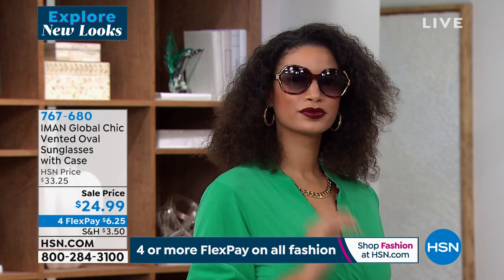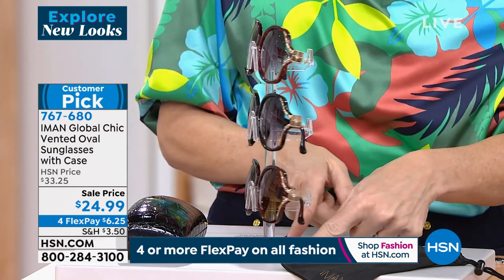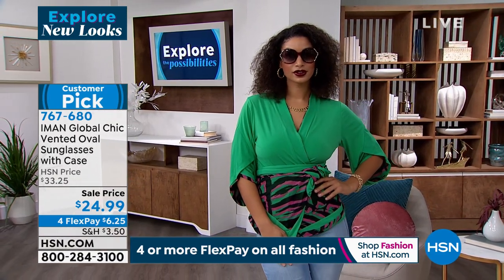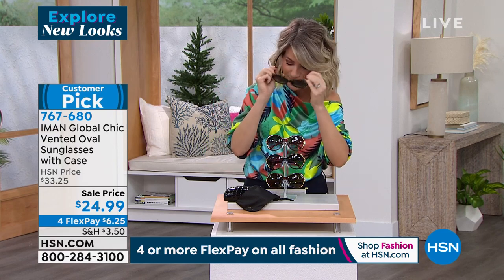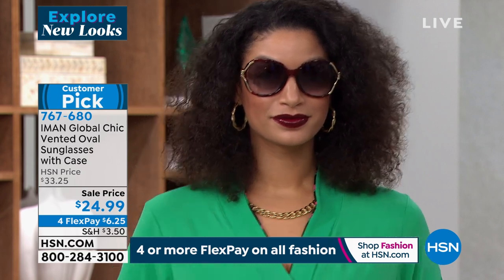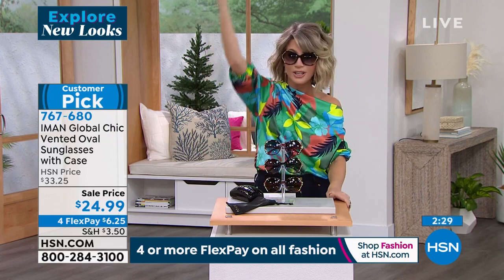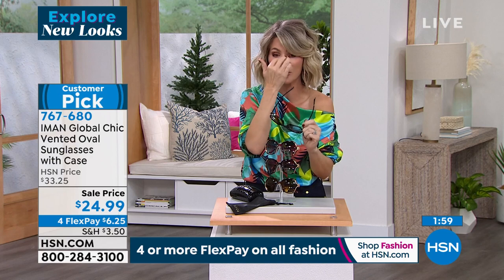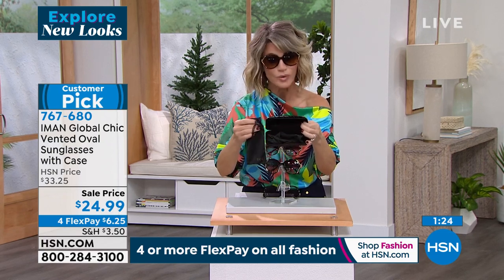IMAN Global Chic Vented Oval Sunglasses with Case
A fresh take on a retro look, these UVA/UVBblocking sunglasses feature oval frames and a vented design for protective, faceflattering style that's a breeze to wear, too.